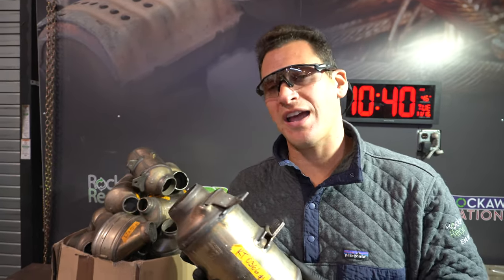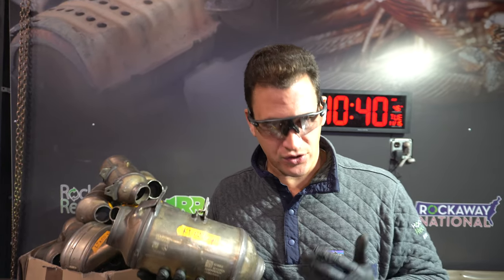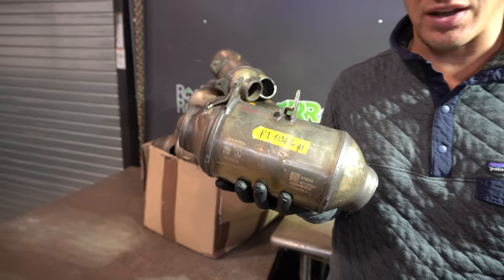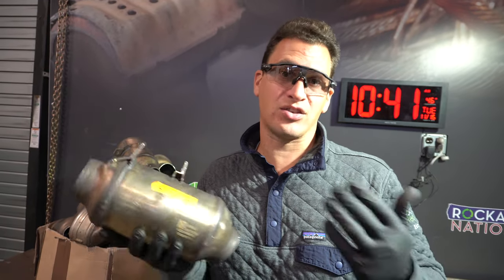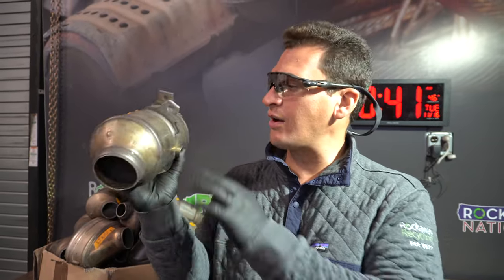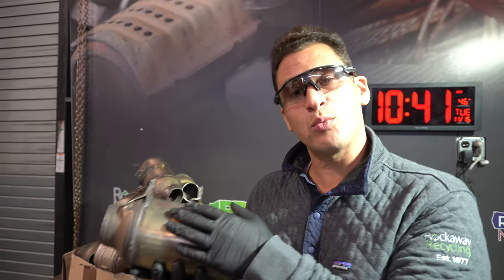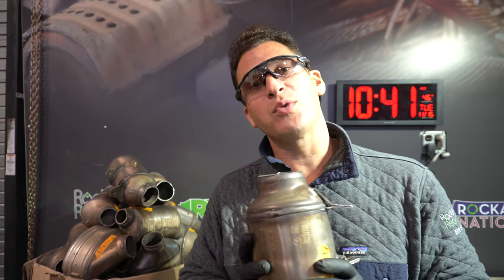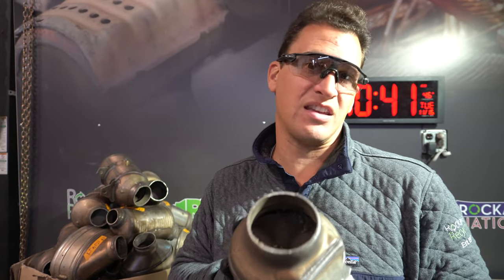[RRCats.com] Why We Analyze Catalytic Converters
- Tom explains why it's sometimes important for us to choose to not quote your catalytic converters and instead get it analyzed for the best price accuracy.